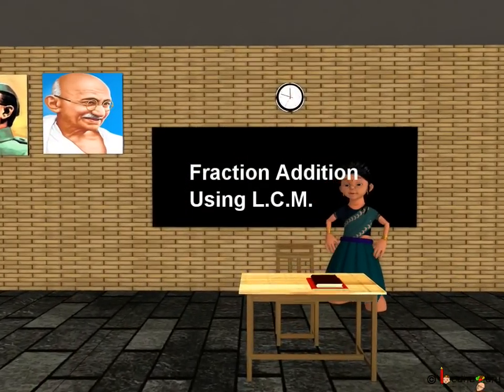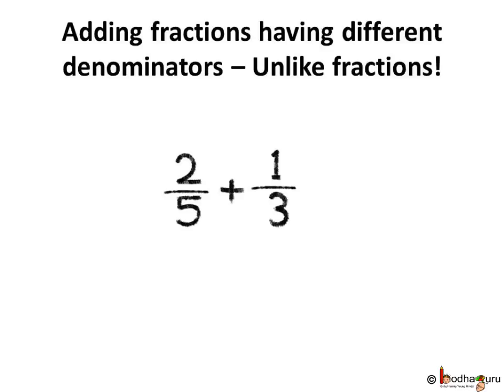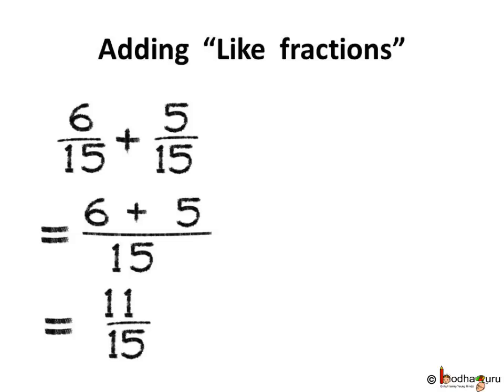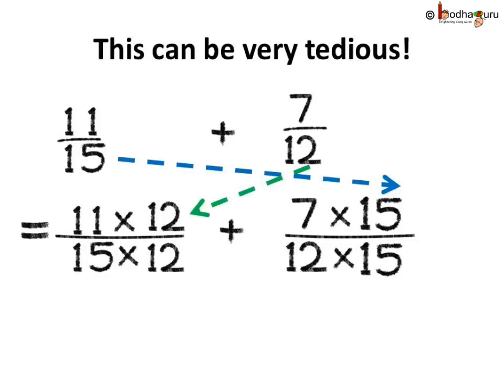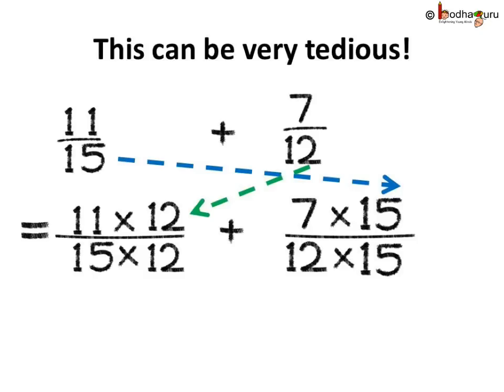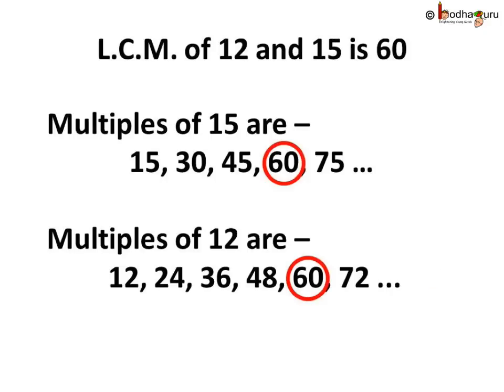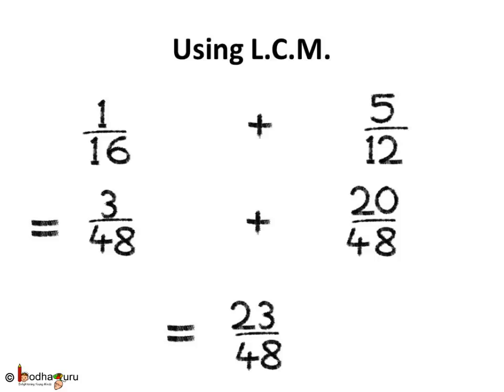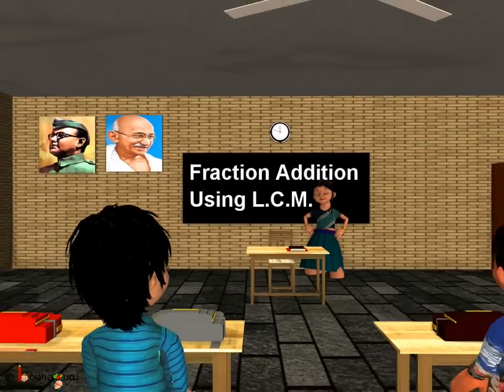Maths - Fraction Addition - Different Denominator - English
Hello,
BodhaGuru Learning proudly presents an animated video in English, which explains how to add fractions, with different  denominators or unlike fractions (e.g. 6/24 + 7/12). It explains addition of unlike fractions using equivalent fractions and through L.C.M, step by step.

First part of this video which shows how to add like fraction: Fraction Addition -- Same denominator

Team BodhaGuru